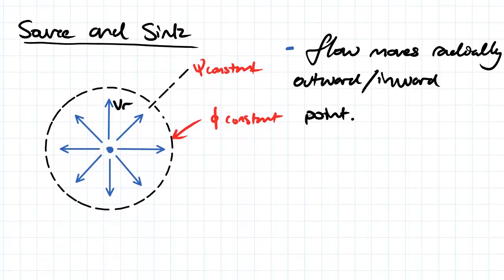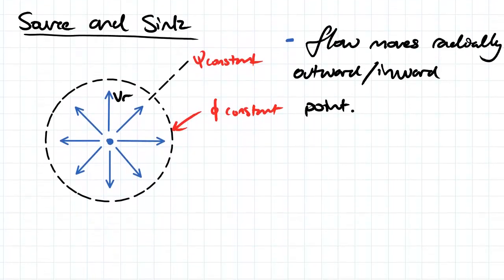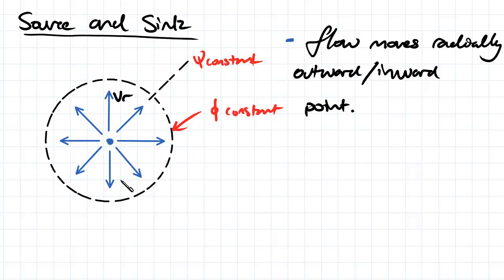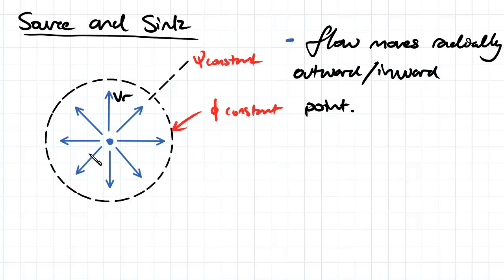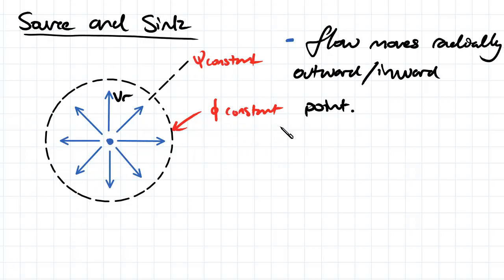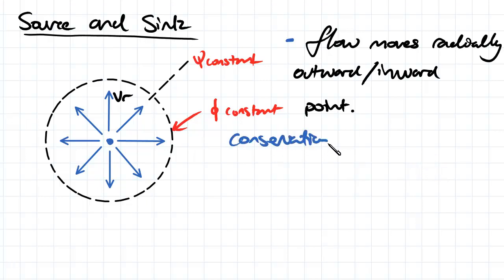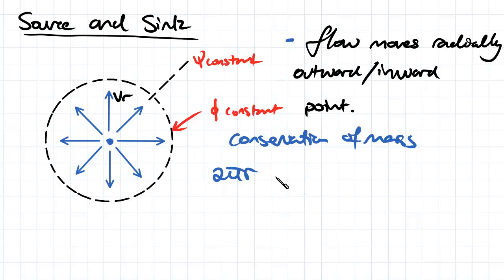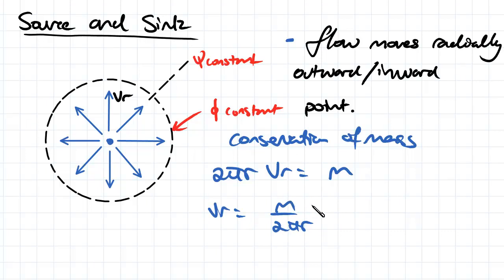Source and Sink | Fluid Mechanics